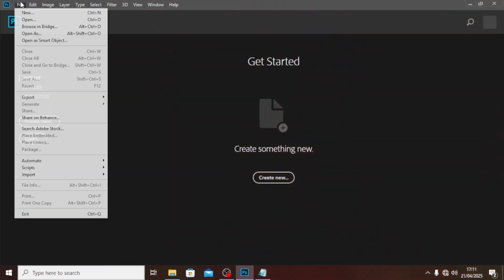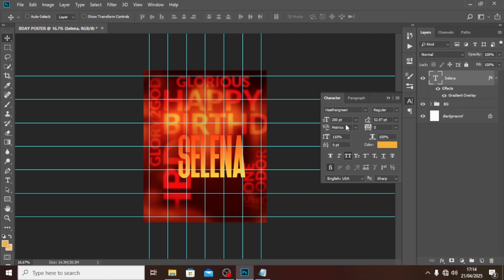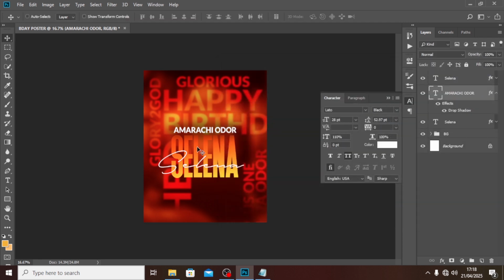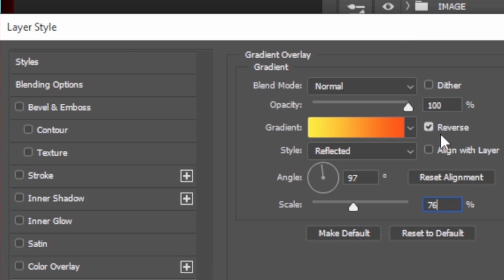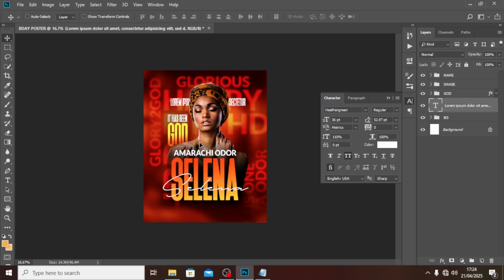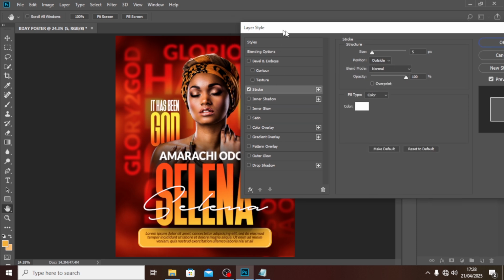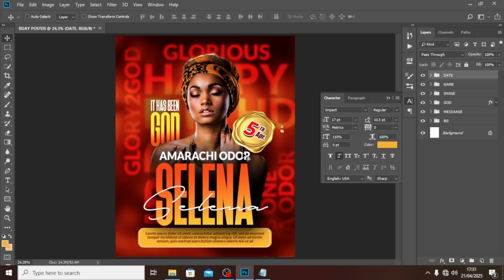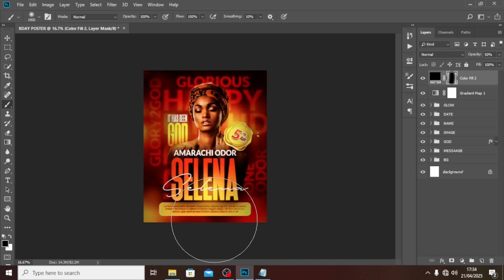How to design your own HAPPY BIRTHDAY Flyers | Photoshop Flyer Tutorial For Beginners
I teach you how to make a Birthday Poster Design in Photoshop step by step.